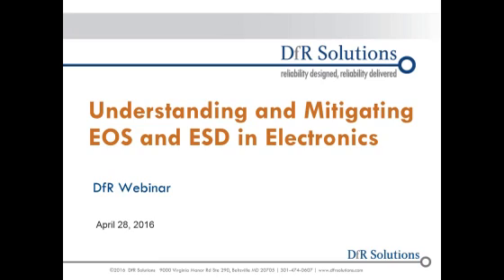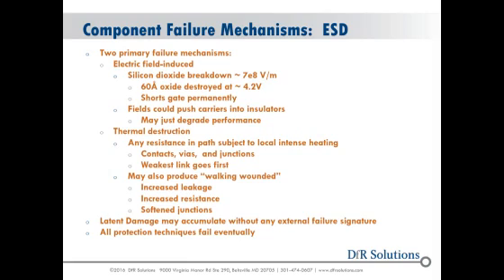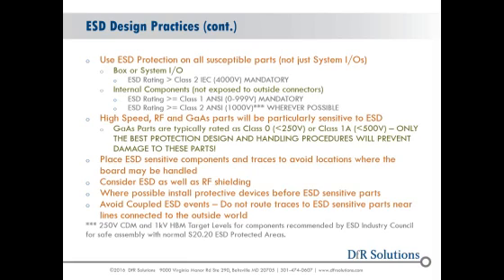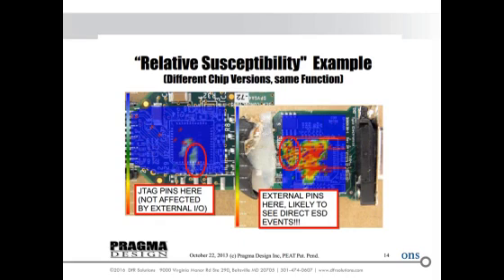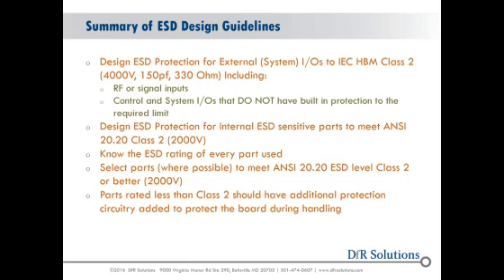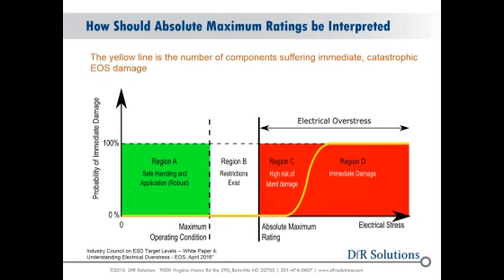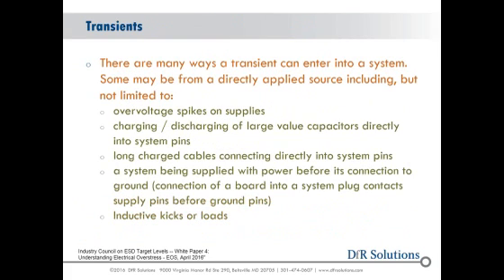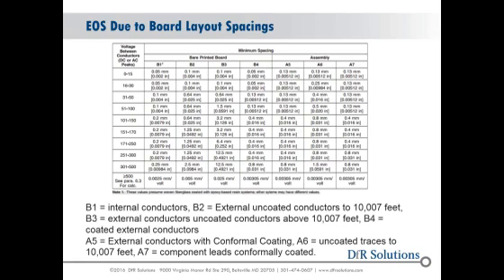Understanding and Mitigating EOS ESD in Electronics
For best viewing results, please view on Google Chrome, Firefox or Safari. Access the webinar slides

"Electro-Static-Discharge (ESD) or Electrical Overstress (EOS) related failures can have a significant impact on your product’s life expectancy and reliability. ESD is the sudden flow of electricity between conductive and a non-conductive surfaces that builds an electric charge and then discharges it to ground, impacting any susceptible electronics in the path. For example, a person walking across a carpet and then touching a door know can discharge as much as 15000V (65-90% humidity) which is usually above the threshold for most electronic components, yet does not hurt the human involved. Conversely, EOS failures are due to an overstress in a system either from a surge or overload on the circuitry. These failures exhibit much more damage due to the level of current or voltage incurred.

This webinar will distinguish between the two failure modes and provide insight into what you need to do to protect your circuitry and deliver a reliable product. "